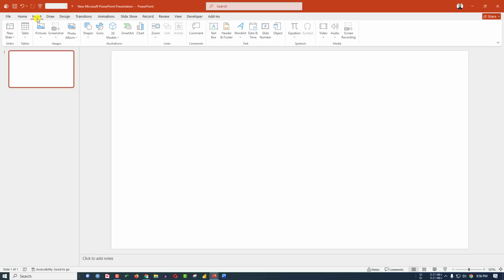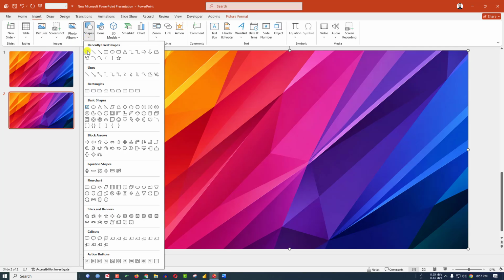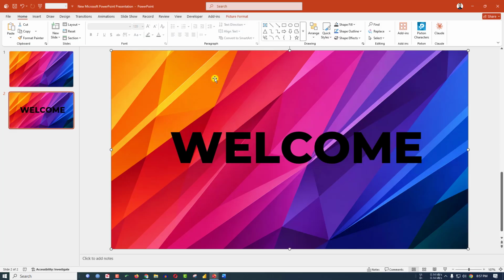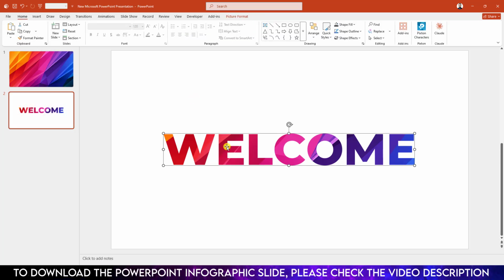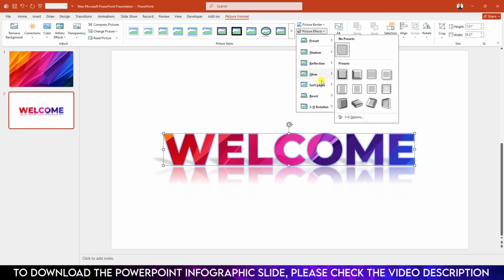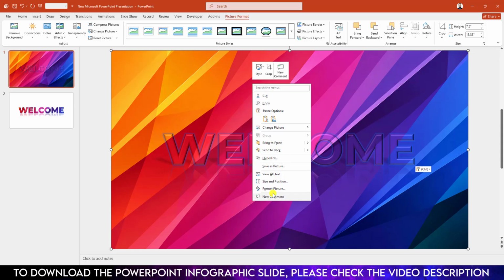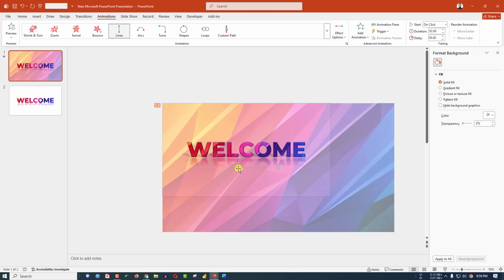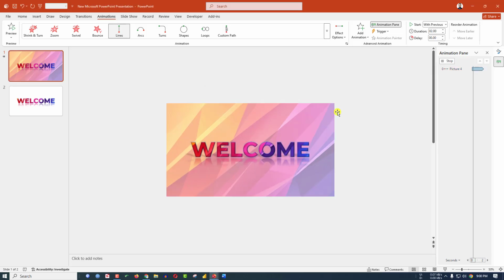How to Create a Motion Changing Animated Welcome Slide in PowerPoint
Learn how to make a stunning motion changing animated Welcome Slide in Microsoft PowerPoint with smooth and professional animation effects. In this step-by-step PowerPoint tutorial, you will discover how to design an attractive opening slide and add creative motion effects to make your presentation more engaging. This tutorial is perfect for beginners, students, teachers, office professionals, and anyone who wants to improve their PowerPoint animation and presentation design skills.